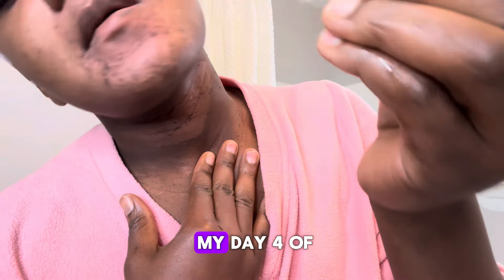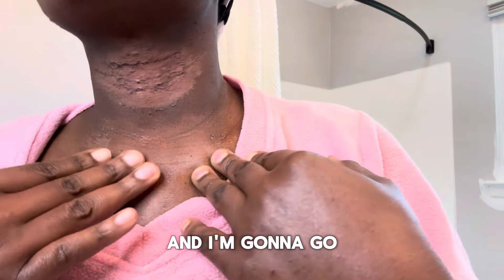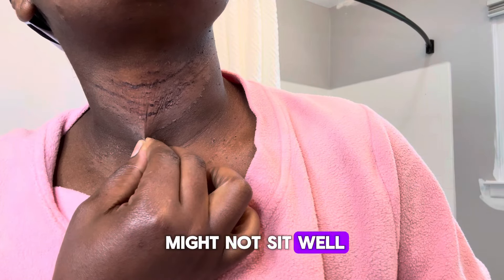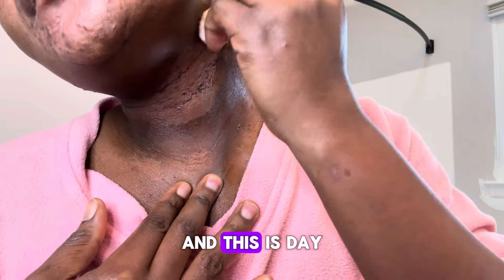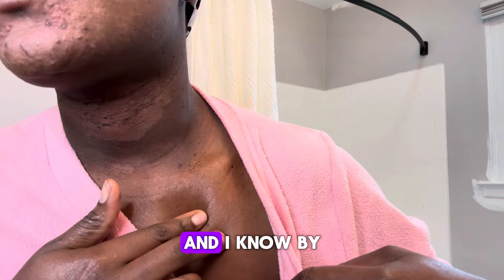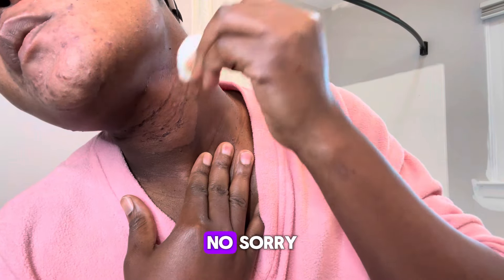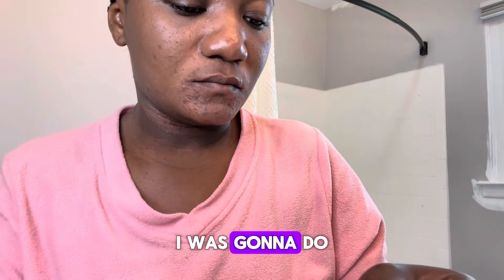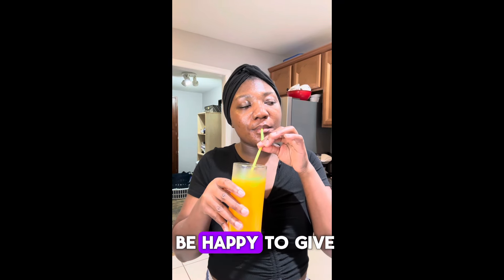CHEMICAL Peeling DAY 4 Results 😱🤧